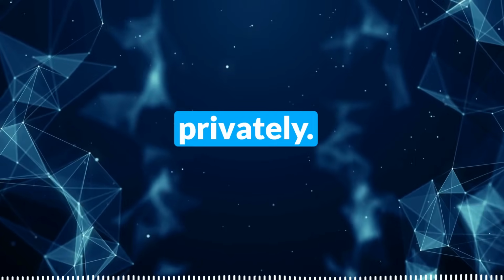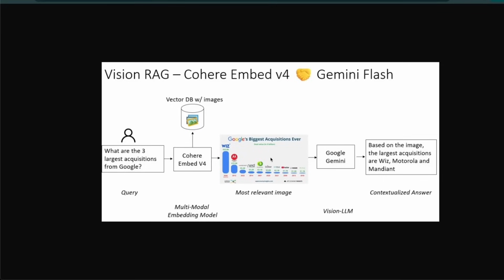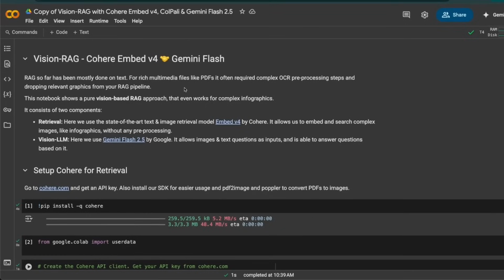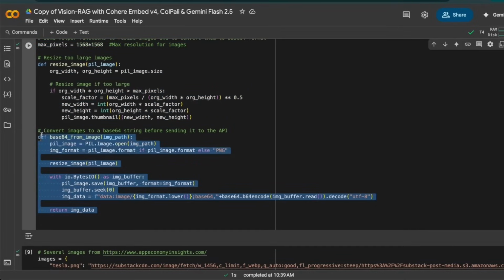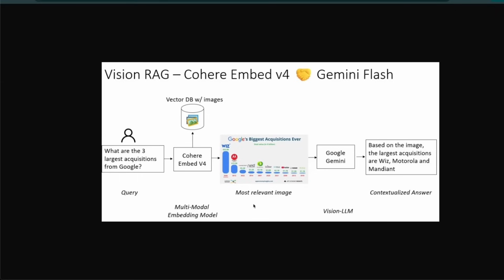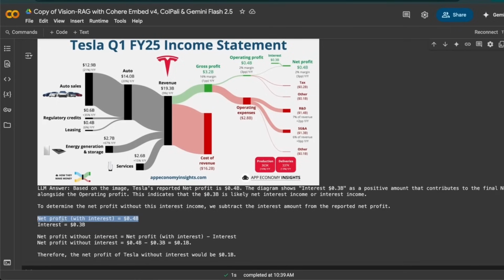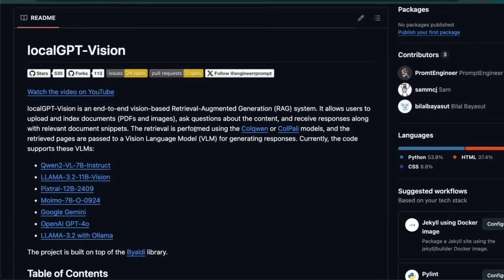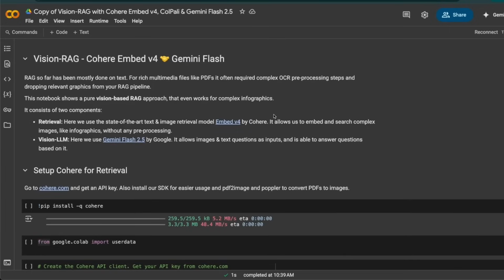Multimodal RAG - Chat with Text, Images and Tables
Learn how to build a vision-based RAG pipeline that directly indexes and retrieves images, tables, and text—no captions needed! We’ll compare Cohere’s Embed-v4 API with a fully local ColPali based solution, then plug the results into a vision-language model like Gemini for accurate, context-rich answers. Whether you need a cloud-powered workflow or a private on-prem setup, this hands-on tutorial shows you every step.

00:00 Introduction to Multimodal RAG Systems
00:31 Traditional Text-Based RAG Systems
02:13 Cohere's Embed Form for Multimodal Search
02:56 Workflow Overview
05:17 Code Implementation: Proprietary API
14:04 Code Implementation: Local Model
15:07 Using ColPali for Local Vision-Based Retrieval